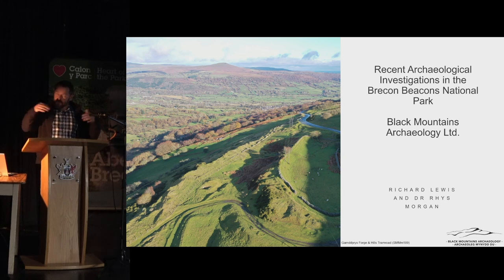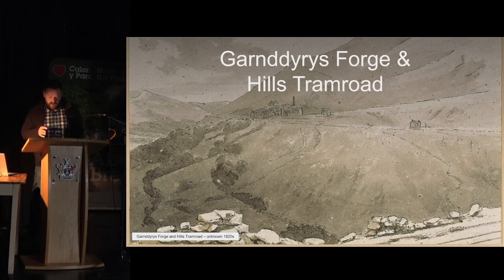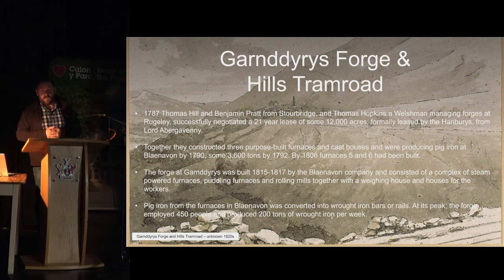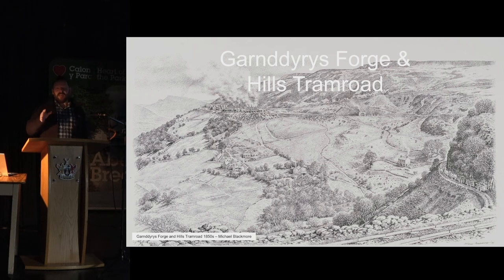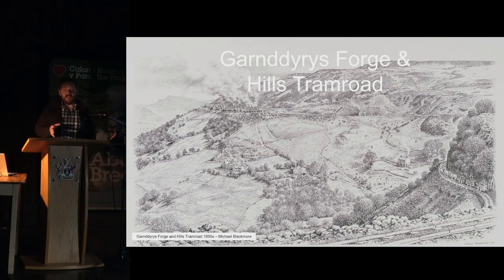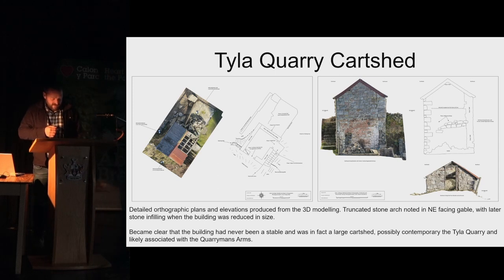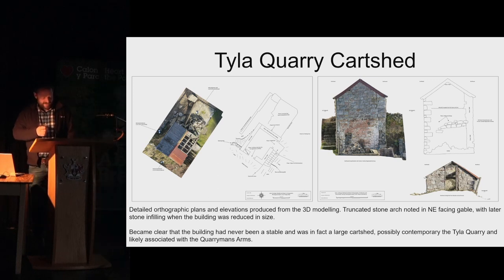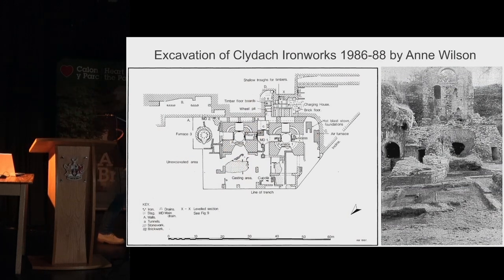Recent Archaeological Investigations in the Brecon Beacons National Park by Black Mountains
Richard Lewis and Dr. Rhys Morgan, Black Mountains Archaeology Ltd